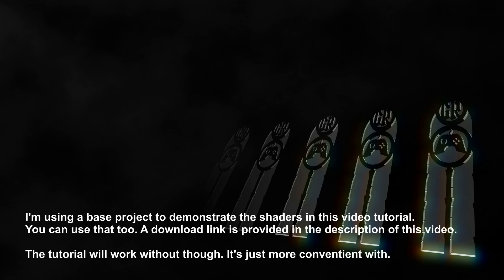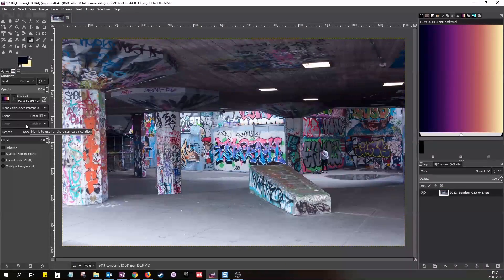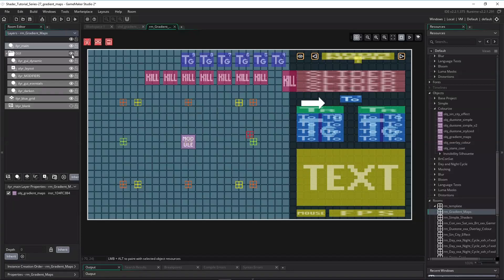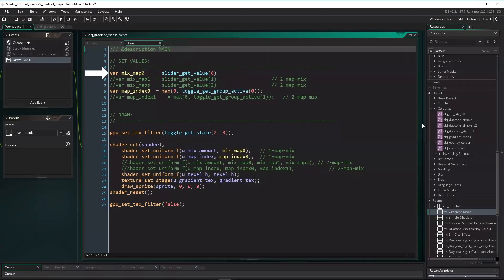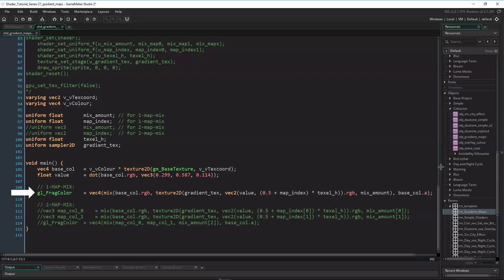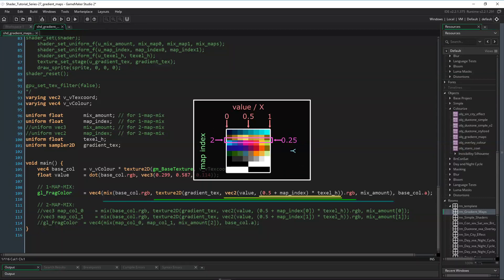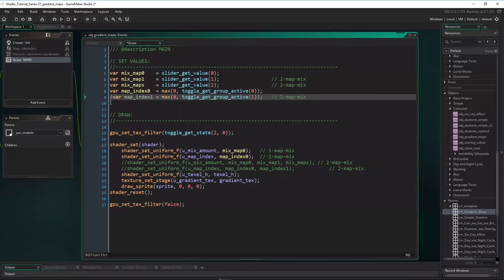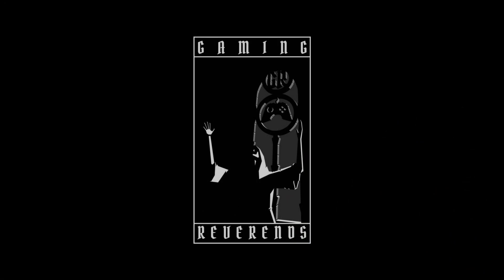Shader Tutorial for GameMaker 27 - Gradient Maps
In this video we will learn to apply gradient maps like phtoshop, gimp & co.
Very simple and a good primer for the next video: LUT-shaders.